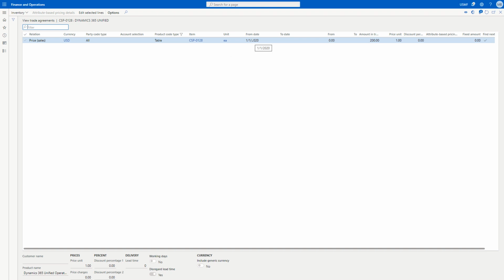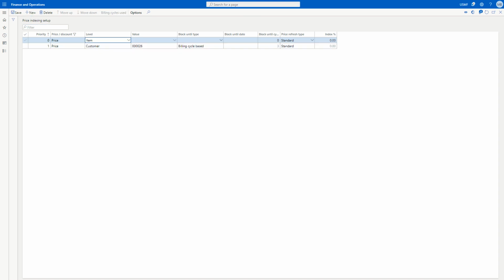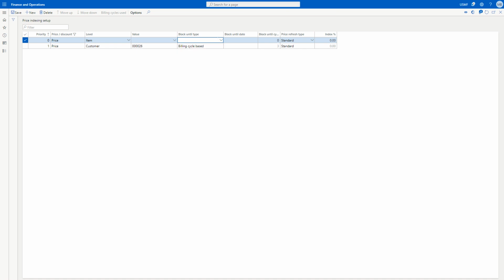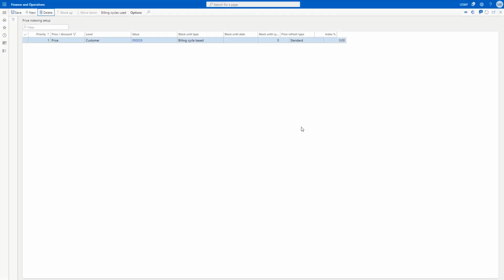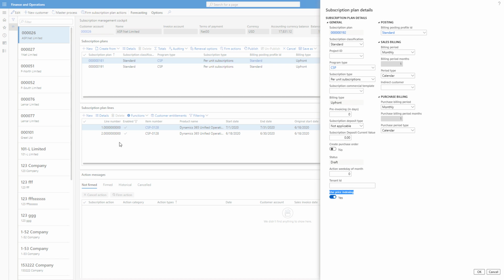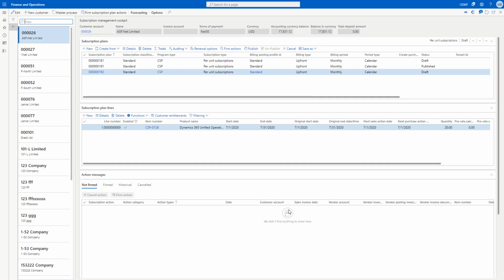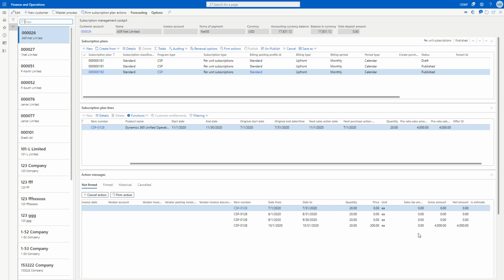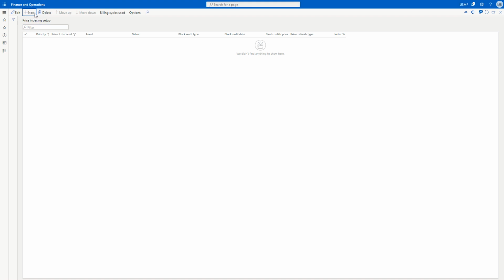Working with Price Indexing - Advanced Subscription Management Features